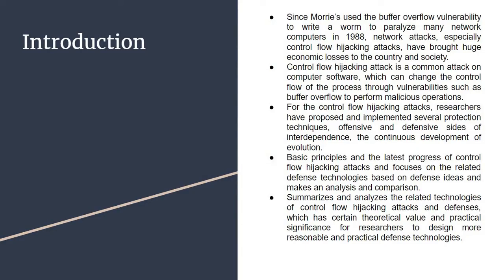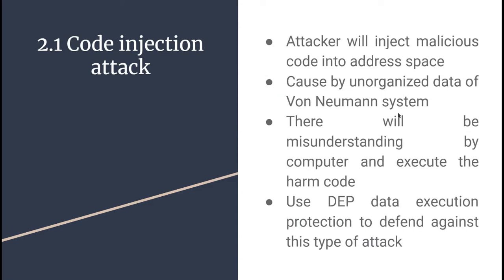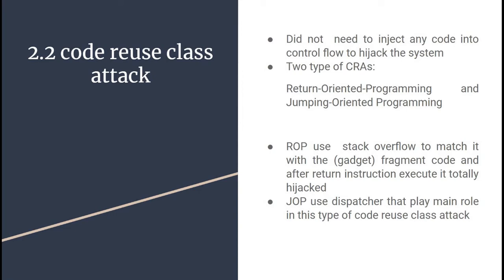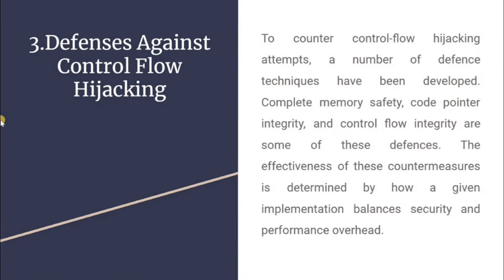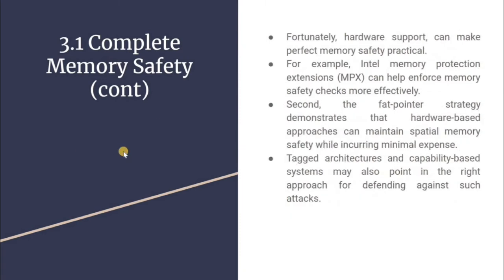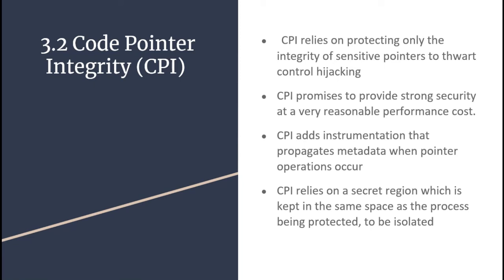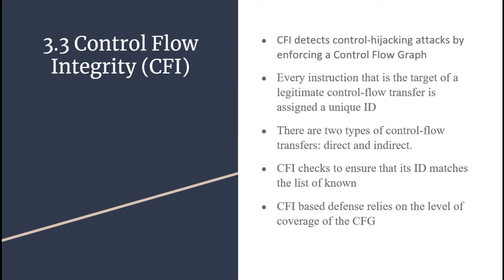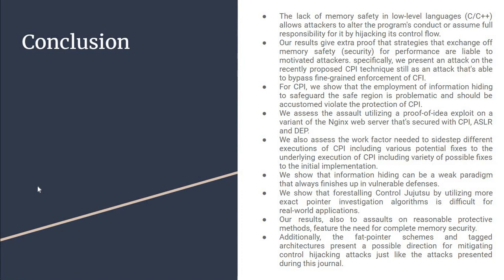Overview of control-flow hijacking attack and defense techniques for process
GROUP 2
1.MUHAMMAD ALIFAFIF BIN MOHAMMAD                                                         B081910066
2.MOHAMAD A'ARFAN BIN AZHAR                                                                        B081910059
3.MOHAMAD AMIRUL ALIFF BIN ABDILLAH                                                        B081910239
4.MUHAMMAD HAKIM BIN MOHAMED HASSAN AL TOHAMY                        B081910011